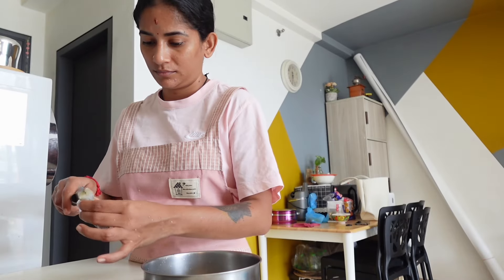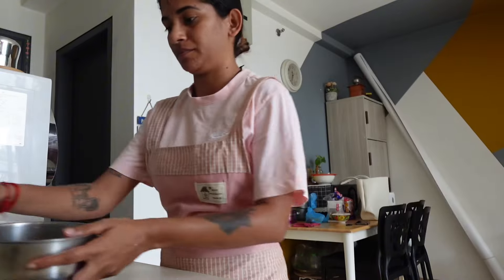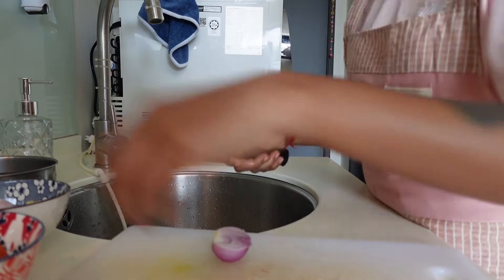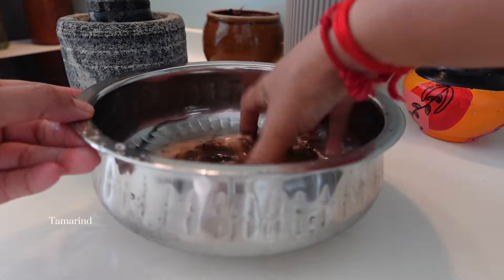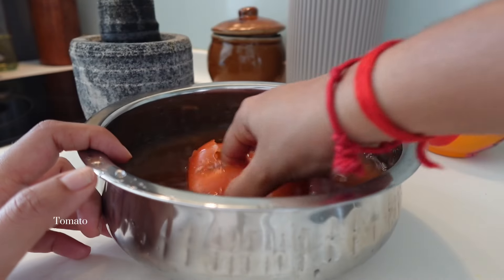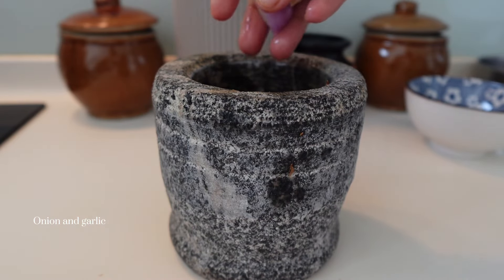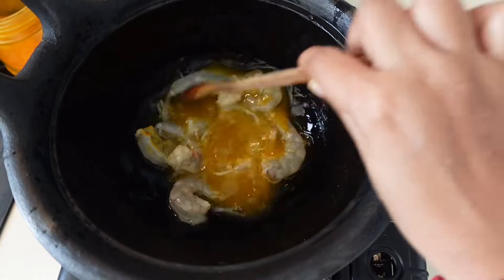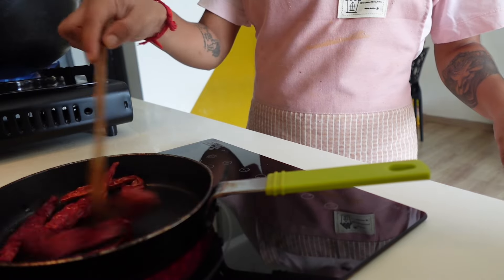PATCHA PULI RASAM | PRAWN THORAN